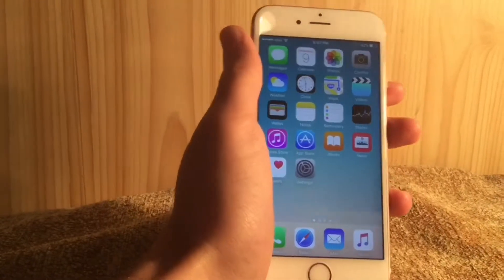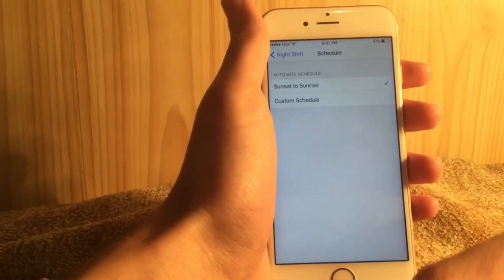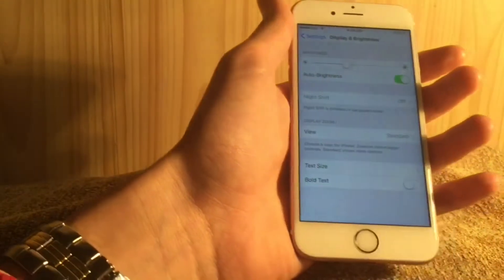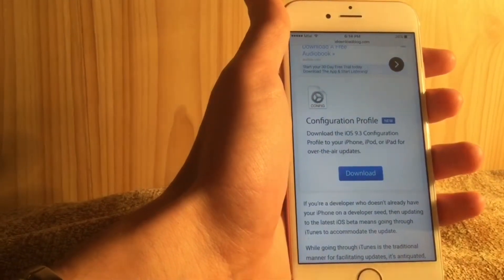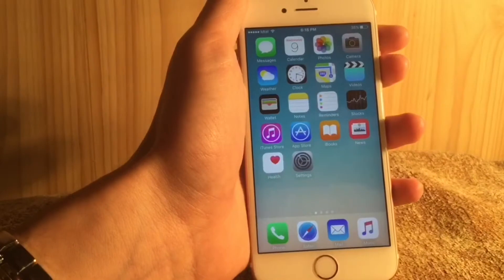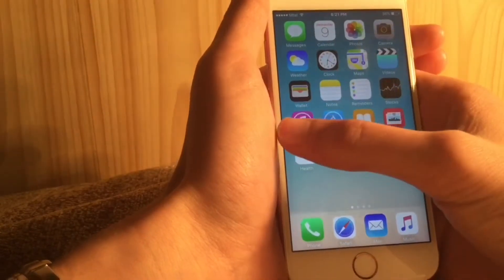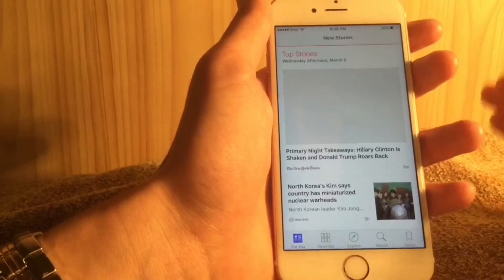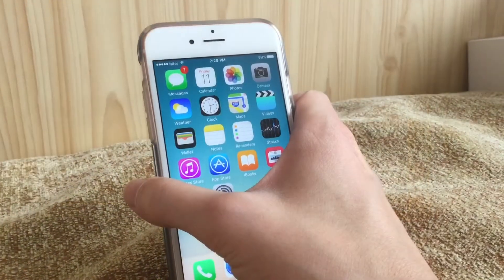iOS 9.3 Full review!